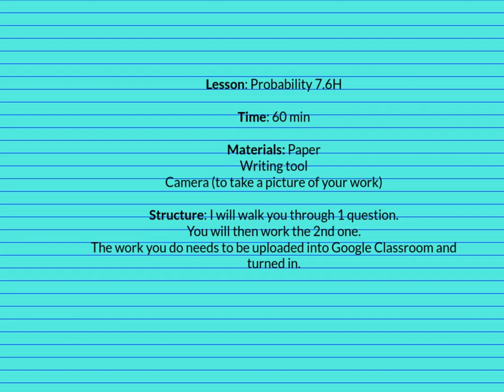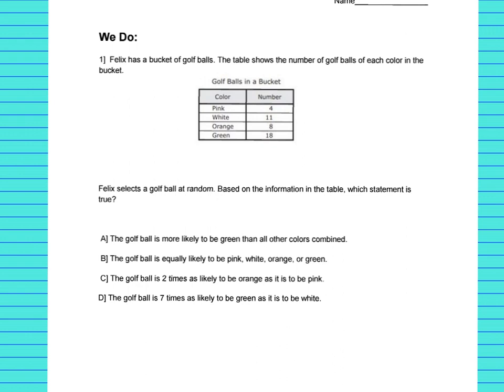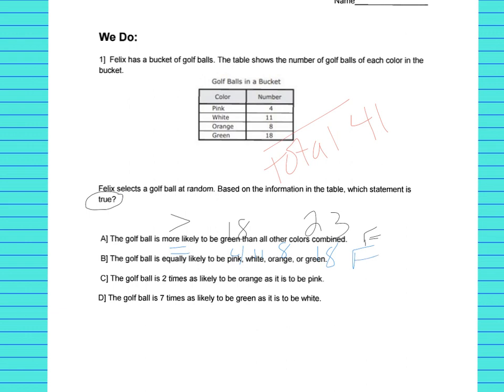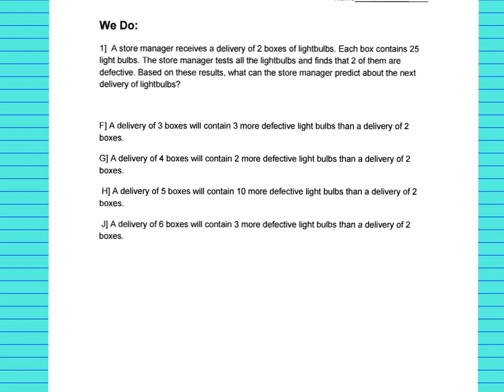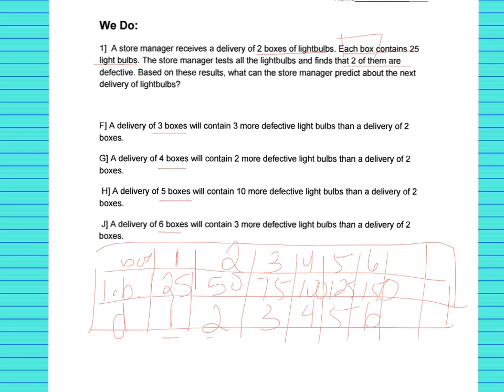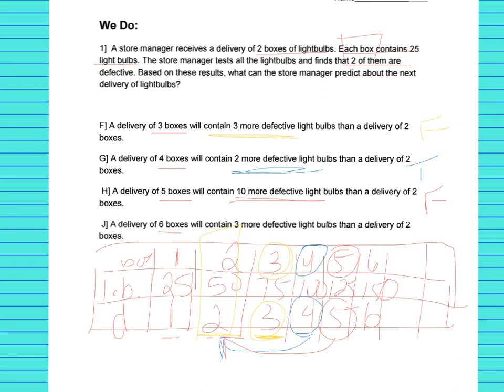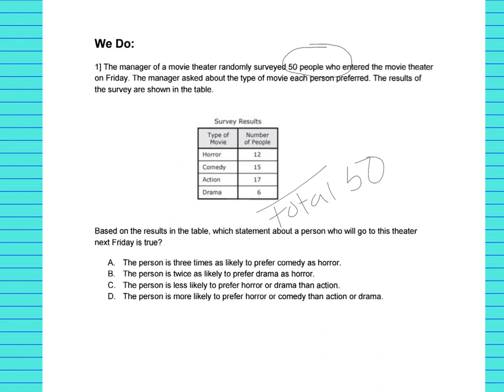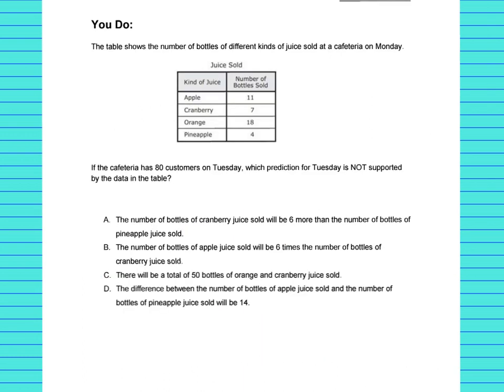Probability 7 6H lesson